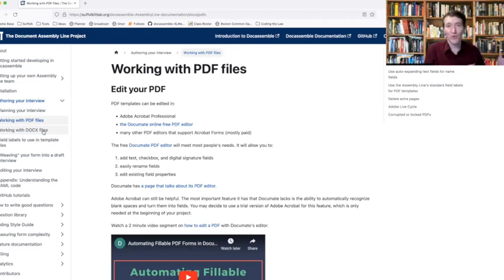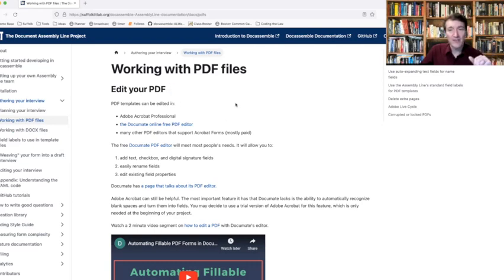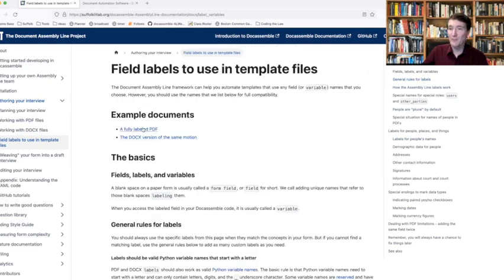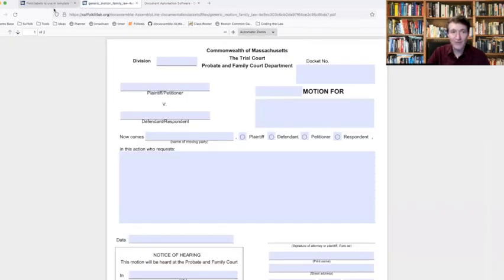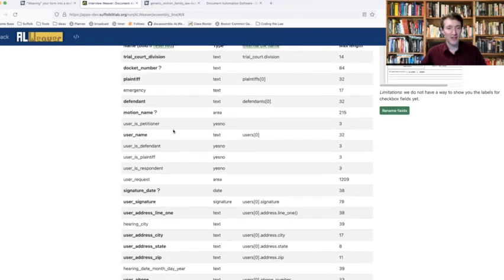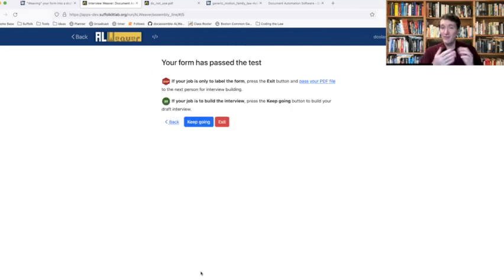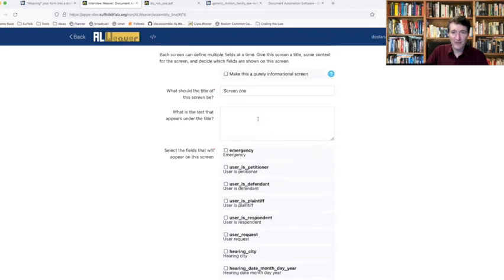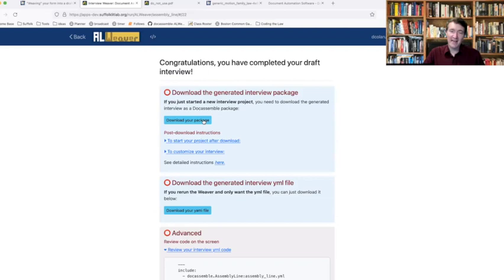Form2Interview: The Document Assembly Line's Weaver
In this video we look at the Document Assembly Line Project.